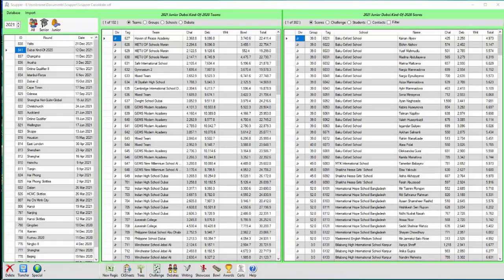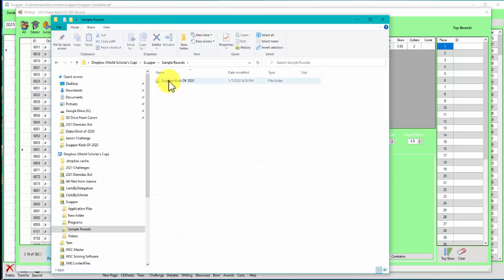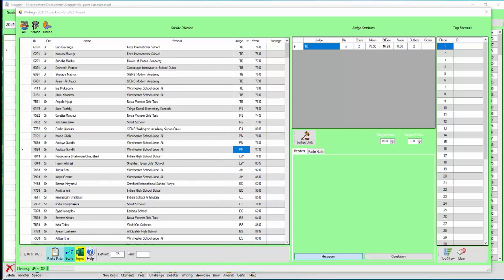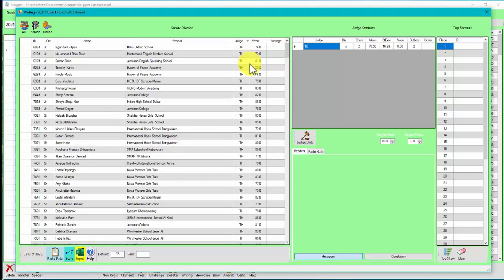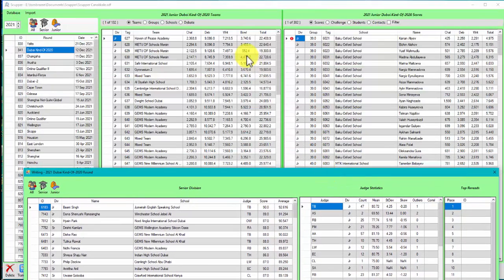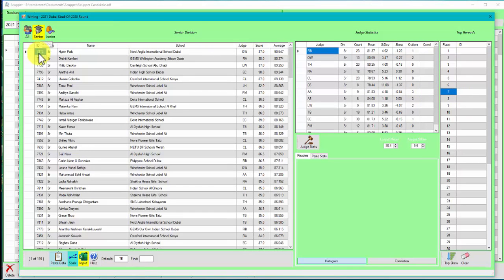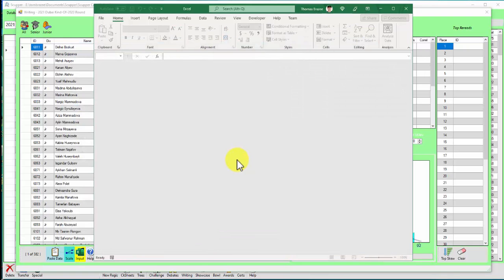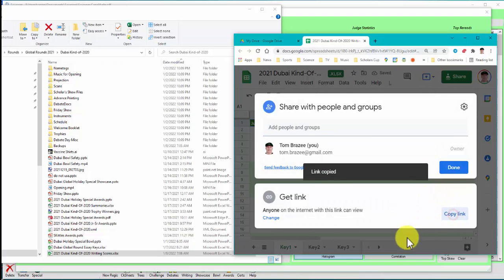Writing Module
A walk-through of the Writing Module in Scupper.